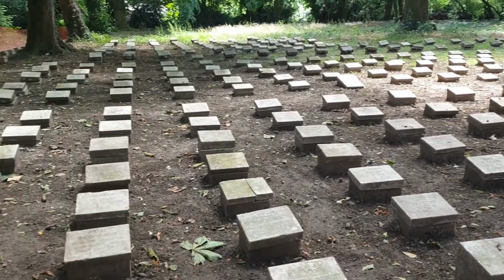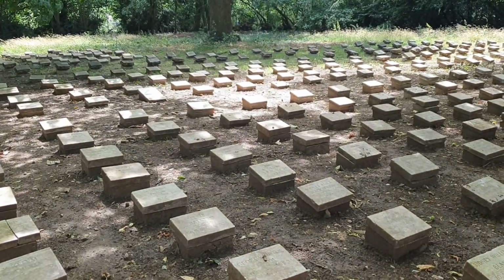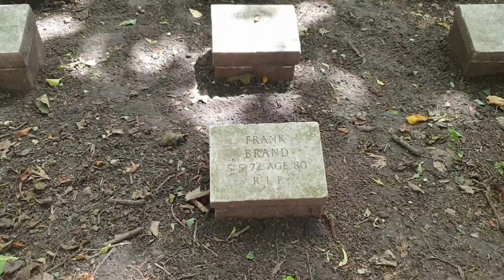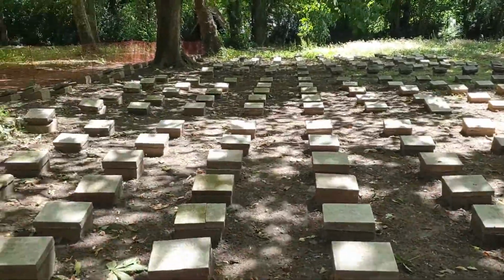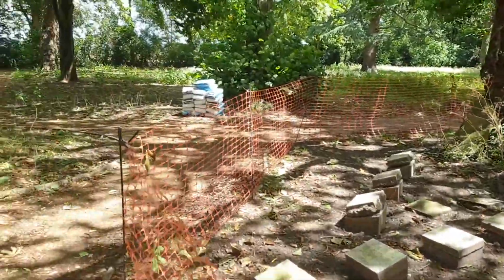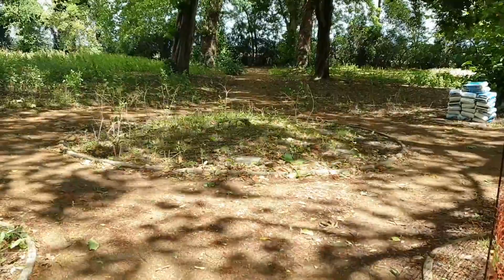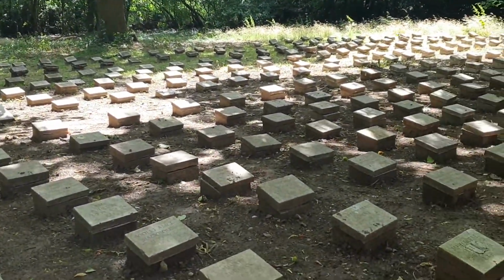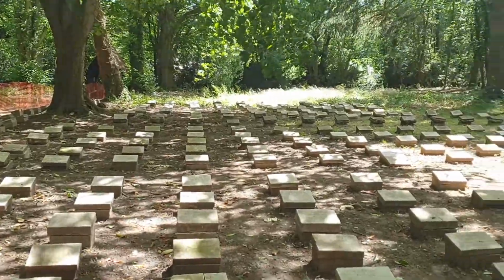LEAVESDEN ASYLUM, EAST LANE CEMETERY RESTORATIONS 5 7 20